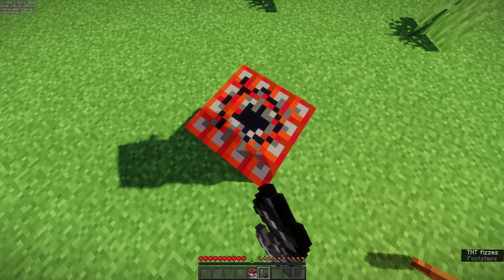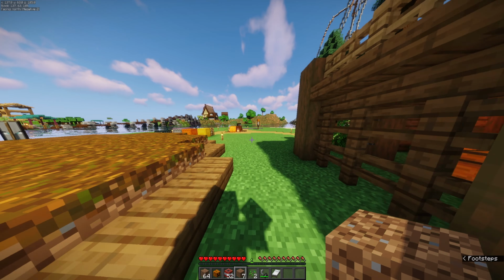Halloween Decorations! 🔥 IgnitorSMP2 ch.19🔥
This episode is all about Halloween! I get to decorate a lot off spawn with my own heads, which I need to get first. and for that I need to be creative...

IgnitorSMP is a multiplayer server for family-friendly content creators, based on the well-known Hermitcraft series.

Server story:
Once I gave Total some beetroots seeds, things escalated quickly...resulting in a fight, then a lot of memes, and eventually things are getting out of hand...maybe it will even lead to a war between the carrots and all the other vegetables.

When trying to figure out where to build my mega base, I find myself at the ruins of the past where death decides it has other plans for me. The warden has choosen me  to defend him and tells me to make him a maze for him. This should protect him from V right?

IgnitorSMP Members youtube:
@Captain Ronnie Gaming

This isn't just a Minecraft, let's play! I am taking you on an adventure with me as I try to create and search for the limits within Minecraft. Doing this on an SMP not only provides lots of different perspectives, but it will also lead to bigger projects being achieved,  pranks, and maybe even some lore!

I am doing my best to upload a new episode each Saturday, to keep you guys informed on everything that is happening on Ignitor.

Currently, I am experiencing live streams on YouTube and my plan is to stream every Tuesday from IgnitorSMP between 20:00 and 22:00 CET (2pm EST) this will mostly involve me building the warden maze.

other things on my IgnitorSMP to do list:
- build the mountain
- terraform the river at spawn
- begin at my megabase
- make gold and sculk farm in one
- make sure carrots are not going to rule the world.

The best Minecraft server hosting with the #1 unlimited support and slot hosting.
Use code: Random7s

Mijn Client side modds:
fabric,, litematica, minihud, Replay mod, farsight, nofog